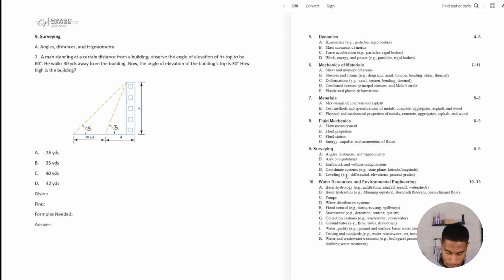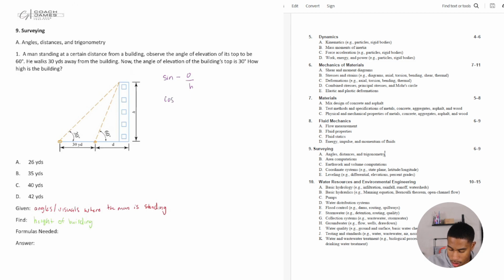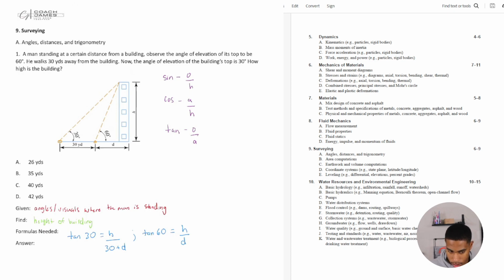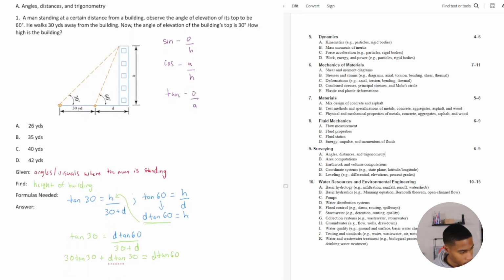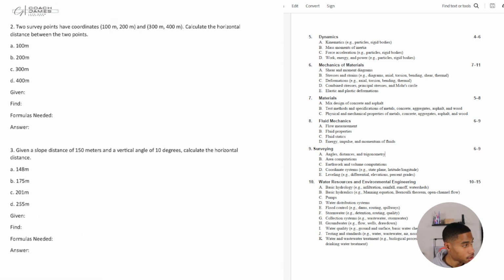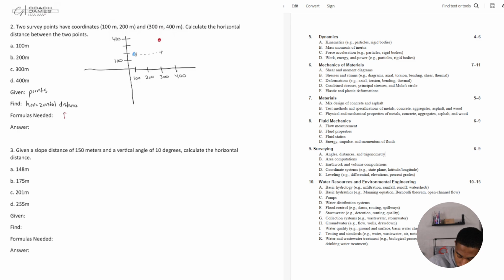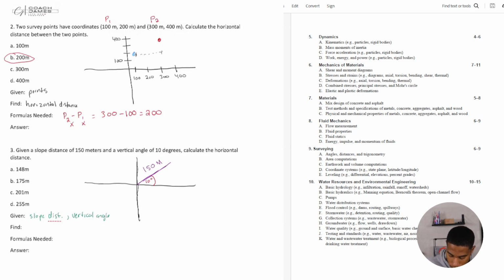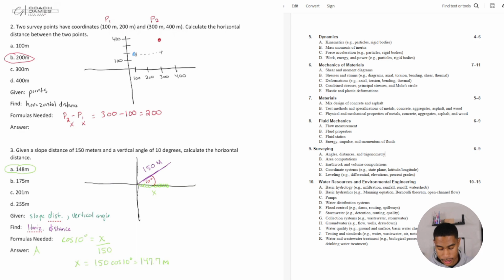FE Review - Surveying - Angles, distances, and trigonometry